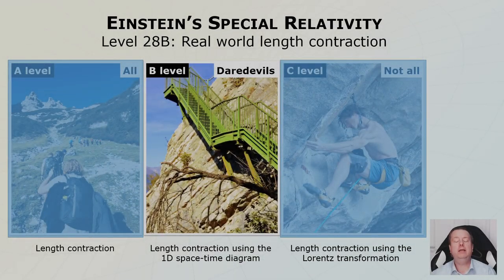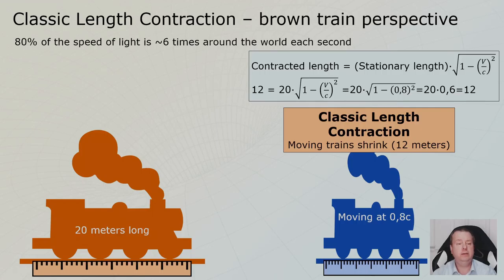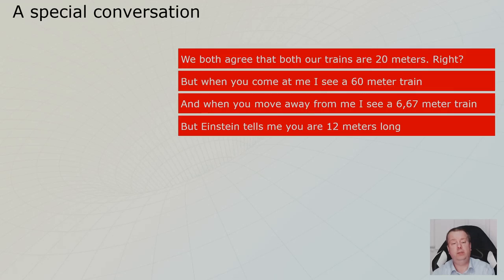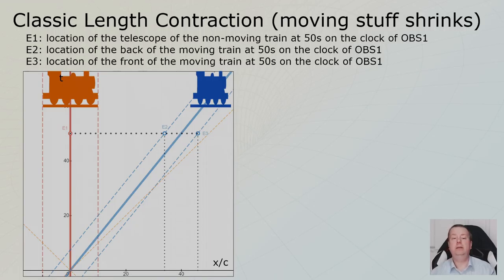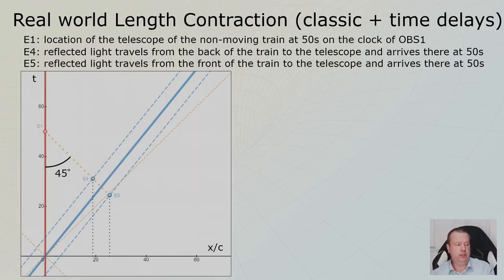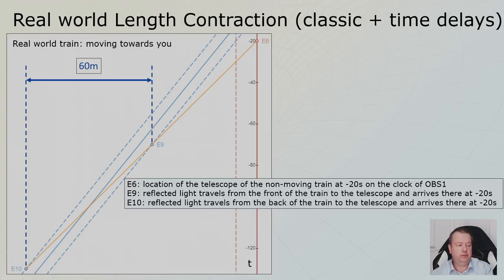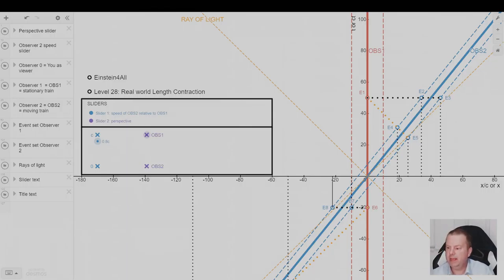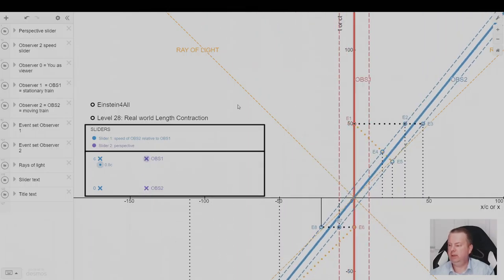L28B: Real world length contraction - 4 daredevils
This is level 28B to fully understand Einstein's Theory of Special Relativity (SR).

This level explains what (real world) length contraction is using the introduced 1D space-time diagram of level 26B.
If you let go of any fear to the use of graphs I promise that using this diagram will be the best way to understand Special Relativity.
It takes away total brain crashes when someone TALKS about special relativity.
It also hides all the math behind it. It is just AWESOME!

URLs
= my online space-time simulator for all to use and play with classic and real world length contraction.
- Desmos was so kind to let me use their services without any restrictions on my channel for free (I don't pay them and they don't pay me).

Easy science = Einstein 4 all

Copyrights (I tried to be as careful as possible to not violate any copyrights)
Tune in the divider jingle
- Animal (Sting)
- Creator Max Surla/Media Right Productions

Environment lighting used inside Blender for the divider jingle